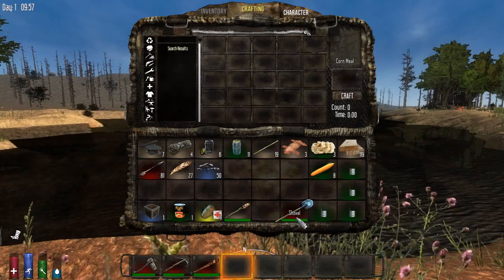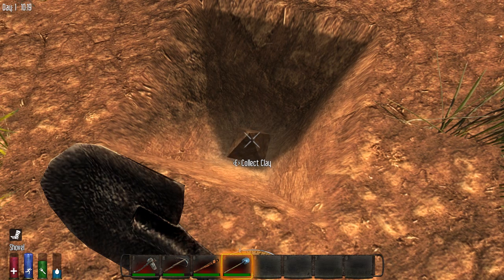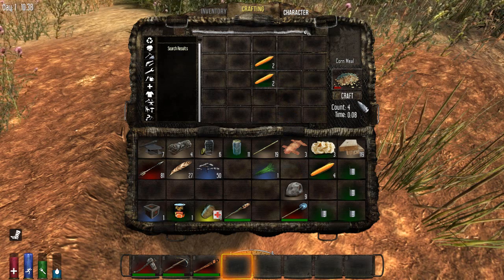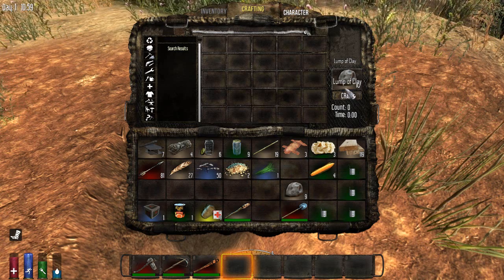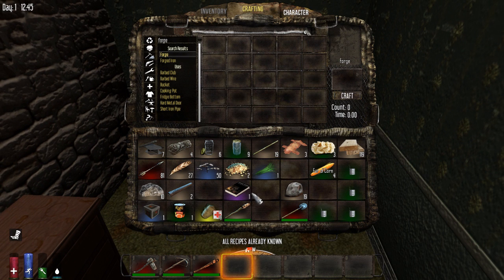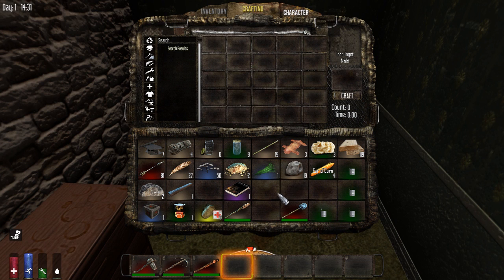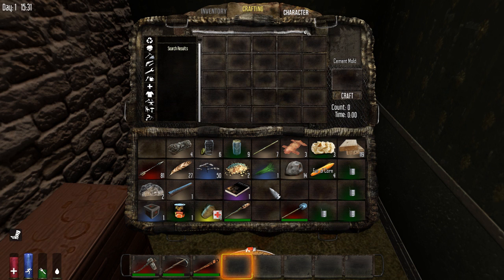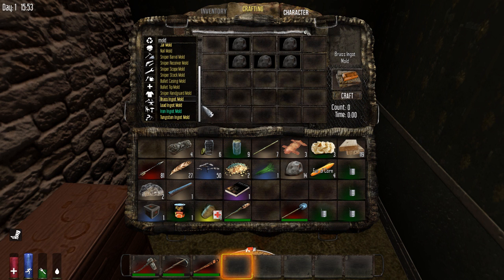7 Days To Die Tutorial - Clay, Forge & Molds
Alpha 10.4 Tutorial teaching you how to find Clay, how to make a Forge, and how to craft Molds for Iron Ingots, etc..in 7 Days to Die